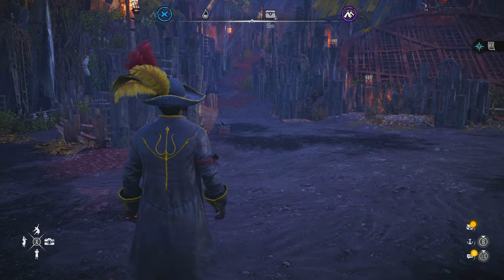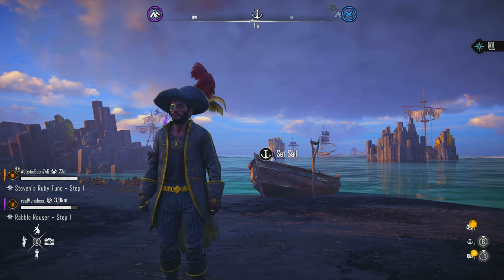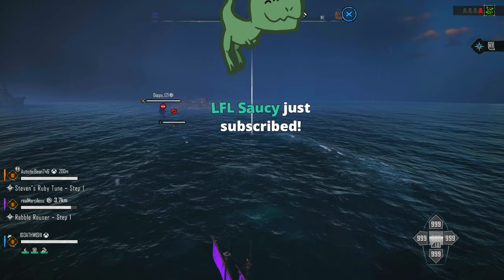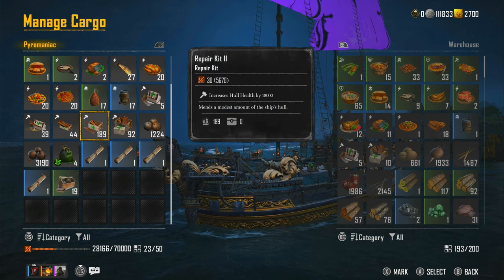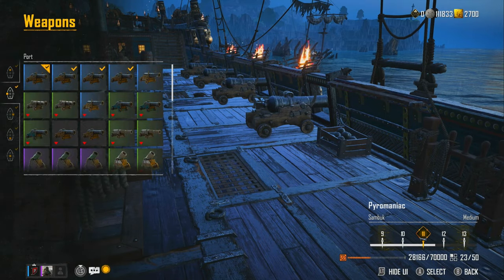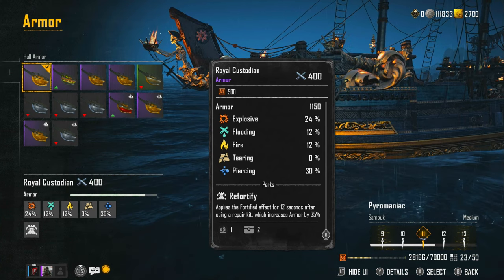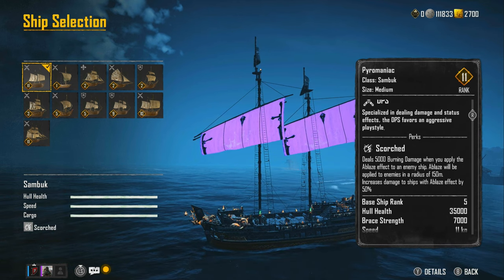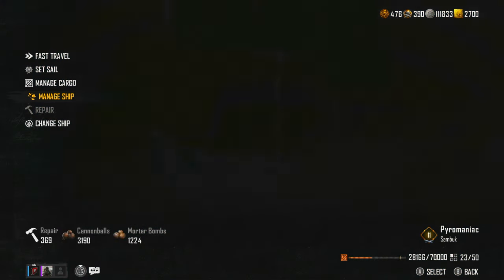OP SAMBUK only BUILD you NEED! Skull and Bones